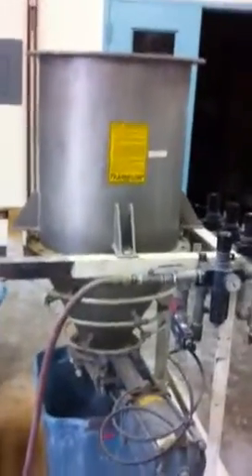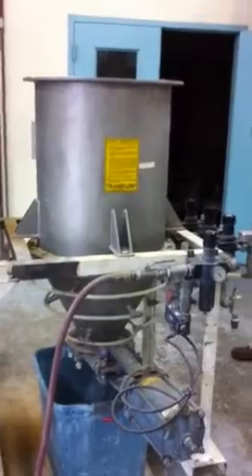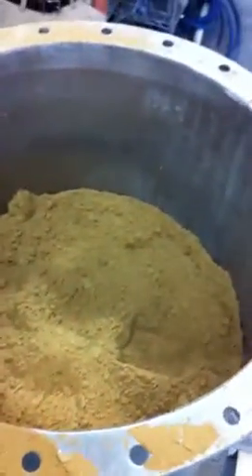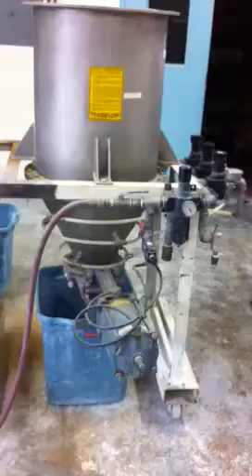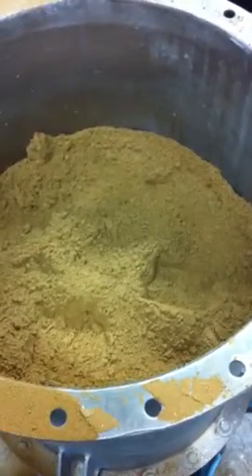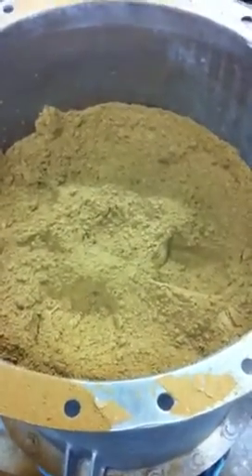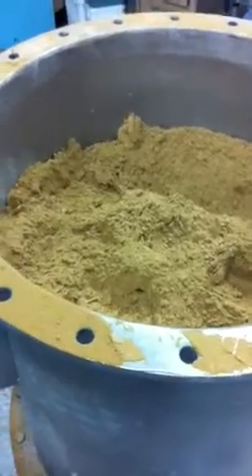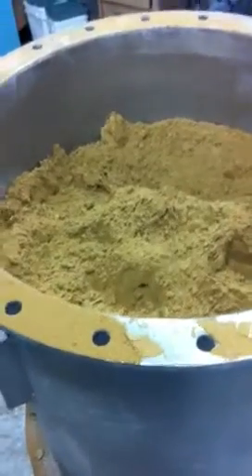Fish Meal TransFlow Test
TransFlow test of fish meal powder.